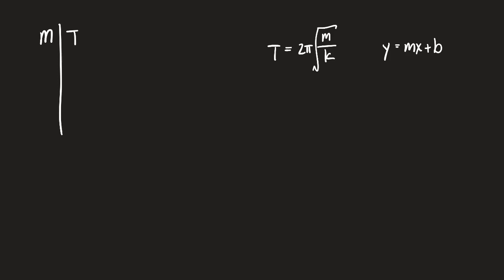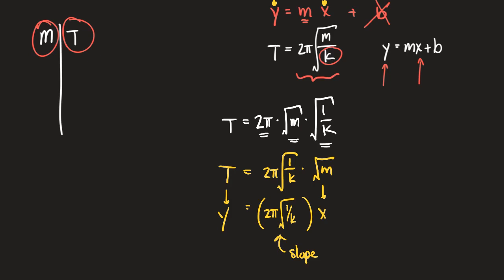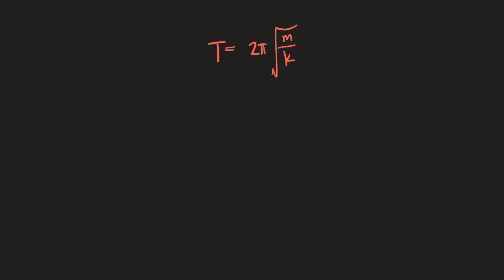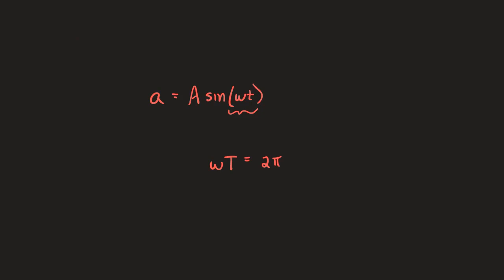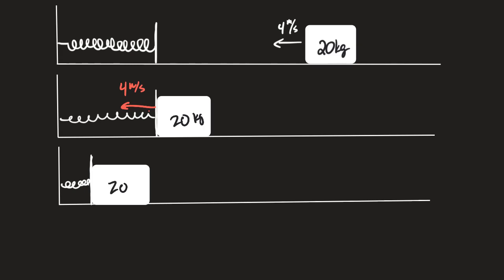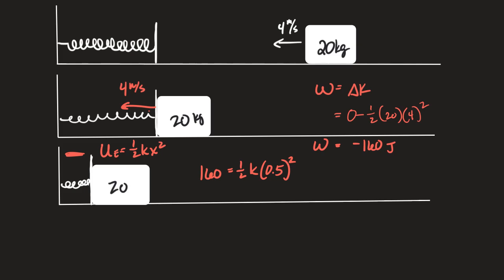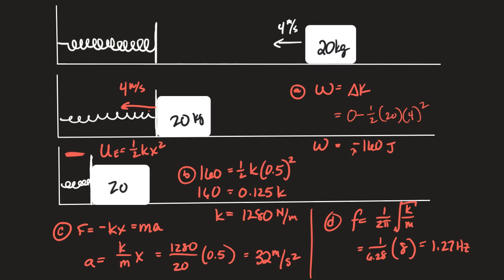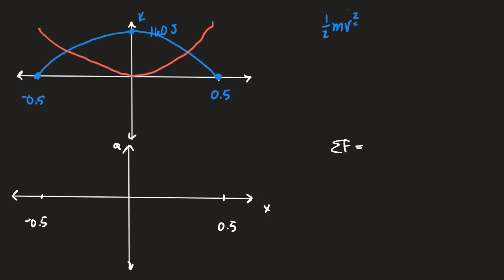MyAP Homework review